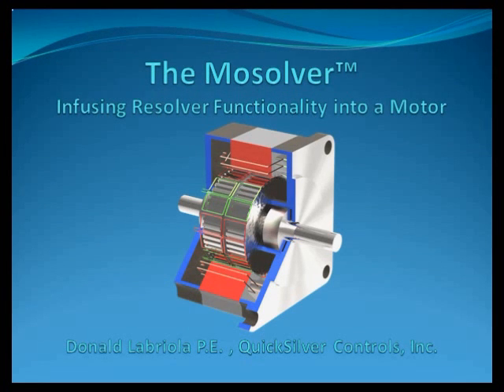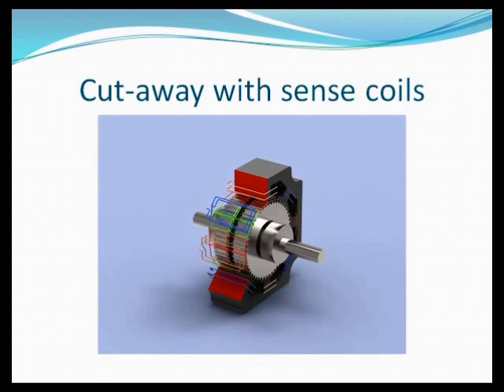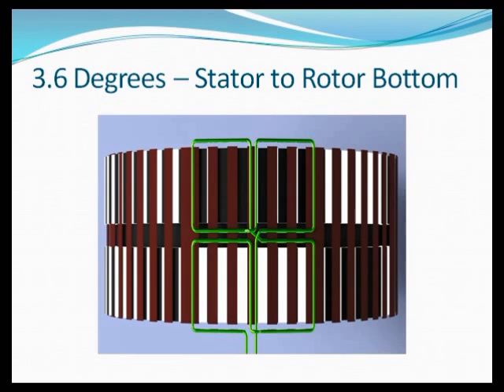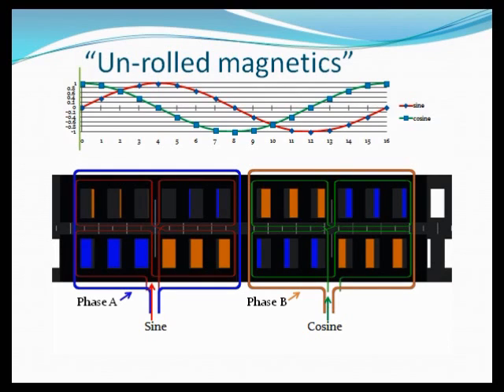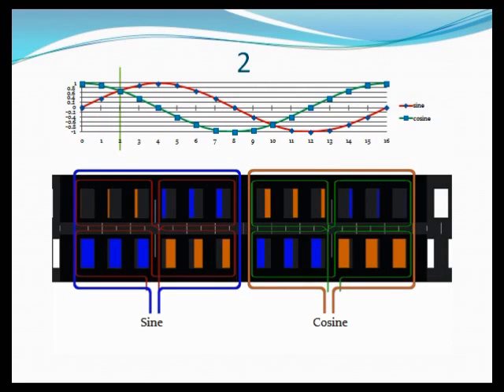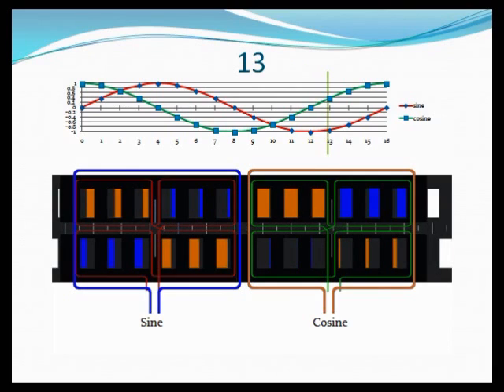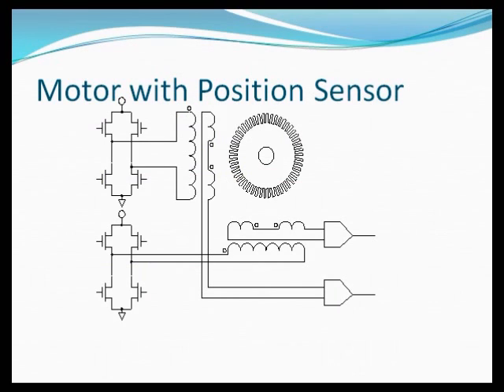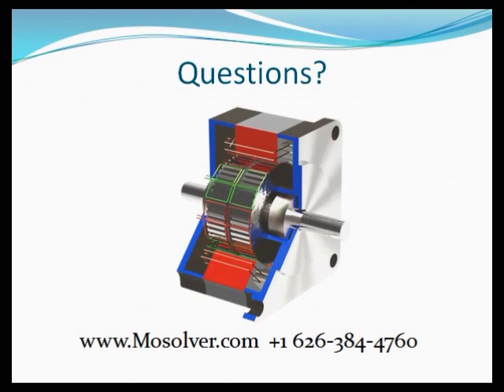Mosolver - the inside story: How it works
QuickSilver Controls Inc. presents: Mosolver  - How the magnetic structure is shared between the Motor and Resolver functions.